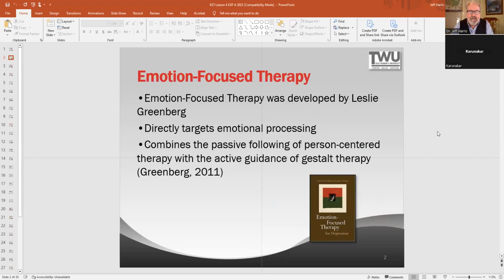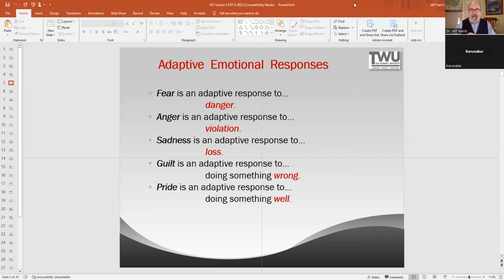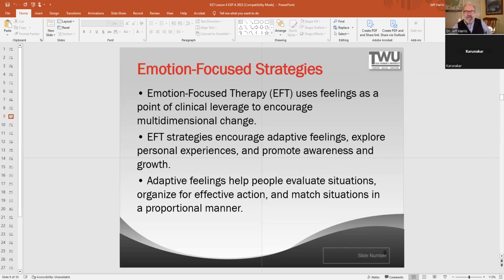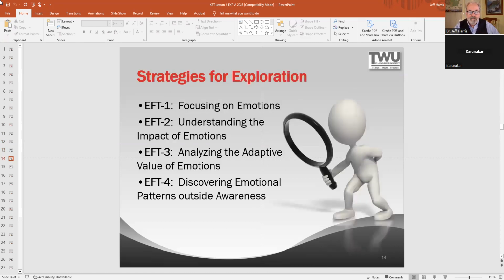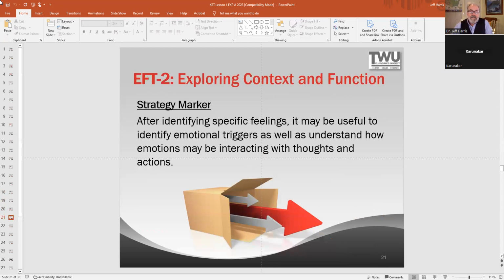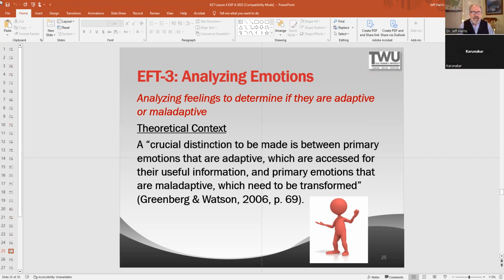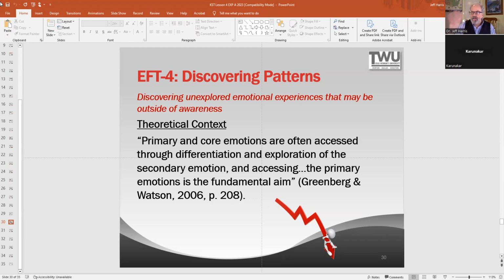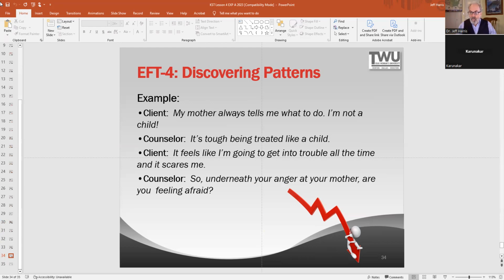KST6. Exploring Feelings using Emotion-Focused Strategies. KST Lesson 4 by Dr. Jeff Harris (c) 2024.